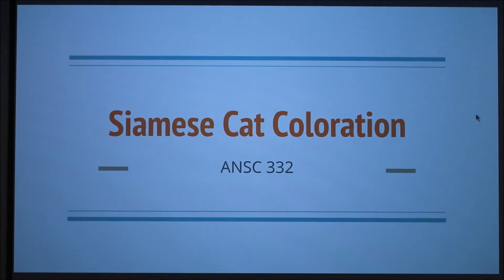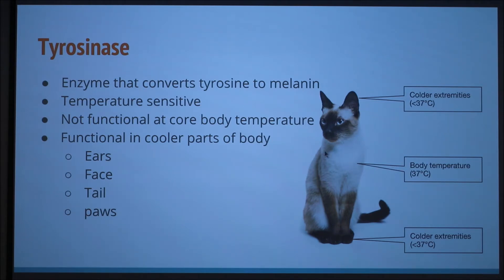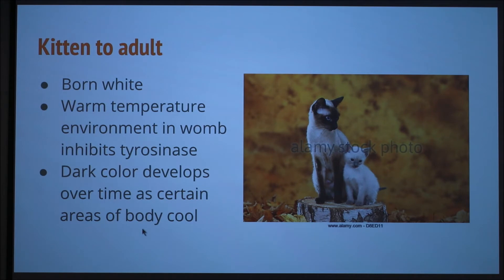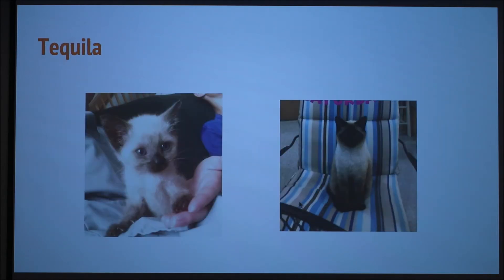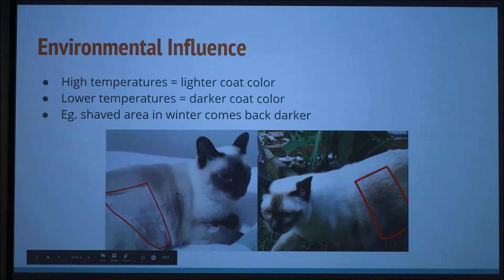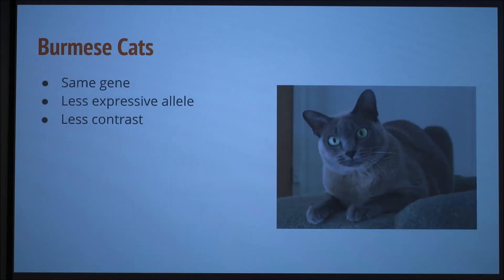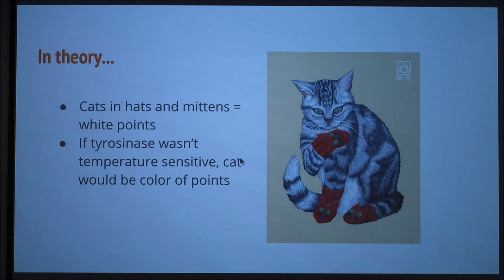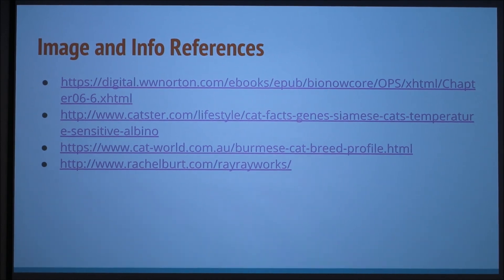Siamese Cats and Their Dark Points (2018)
Discussion of how environment affects hair color in Siamese cats.